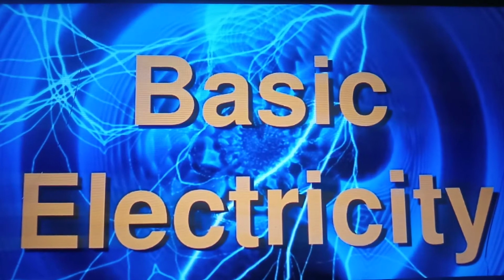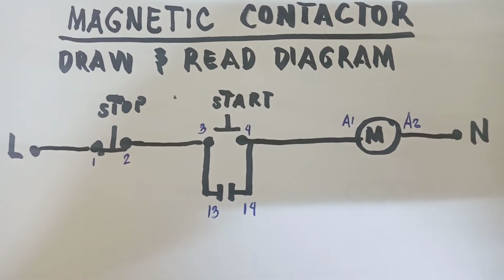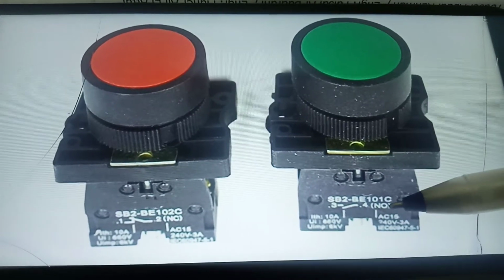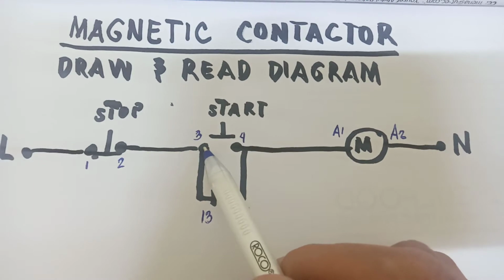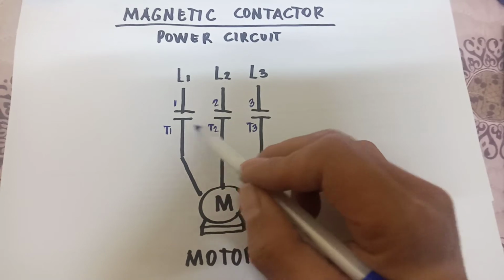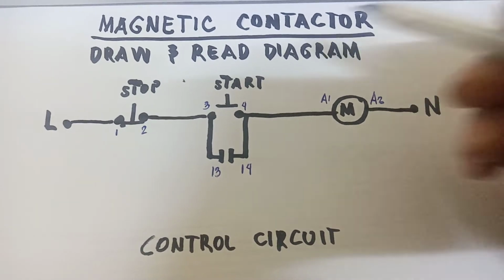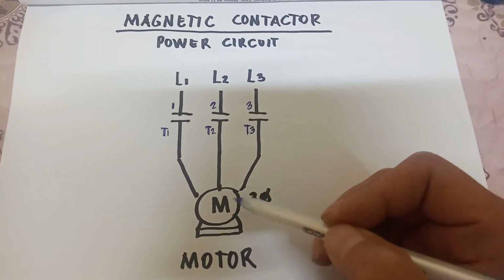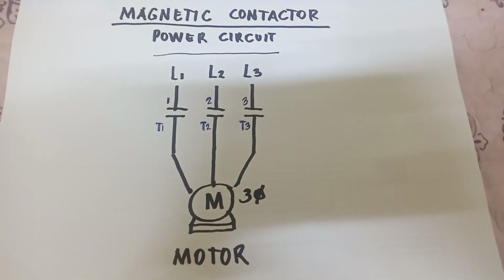Magnetic contactor read and draw diagram